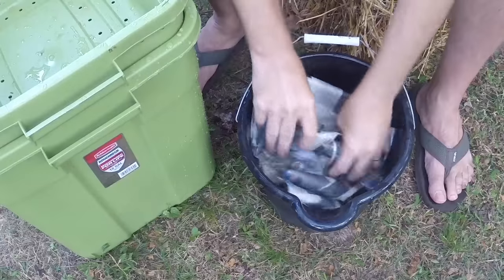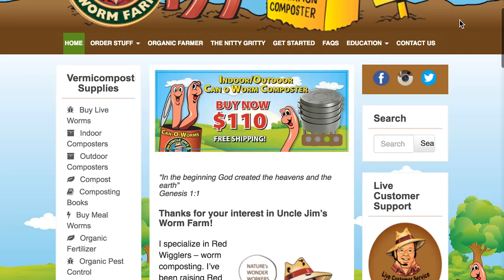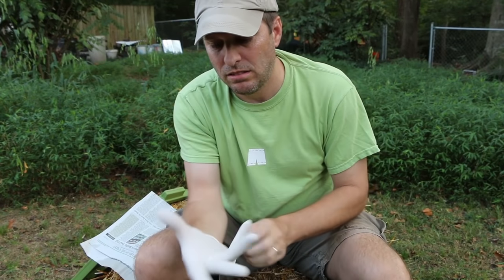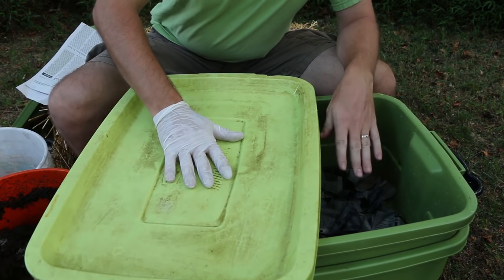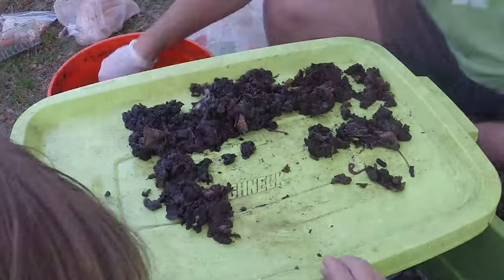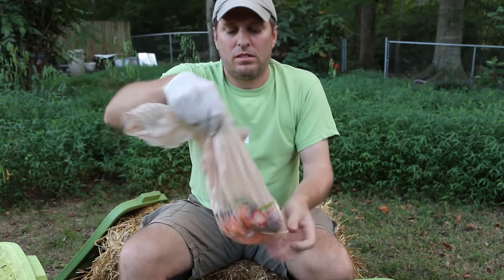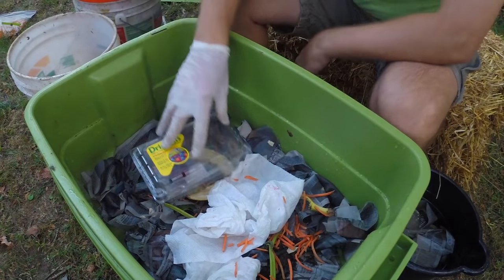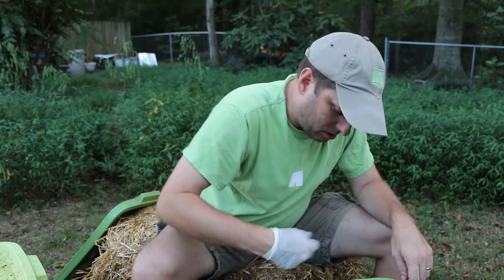How To Set Up A Worm Composting Bin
In this video I set up a new DIY worm composting bin and move worms from a smaller bin that they have outgrown and that had become overrun with black soldier fly larvae.

For my worm composters I use worms purchased from Uncle Jim's Worm Farm.

The bin I'm using is a simple DIY project created using two totes and a few other elements. The DIY video for that is here: